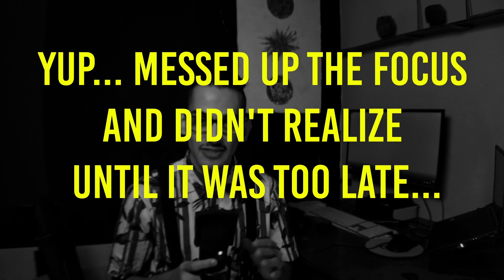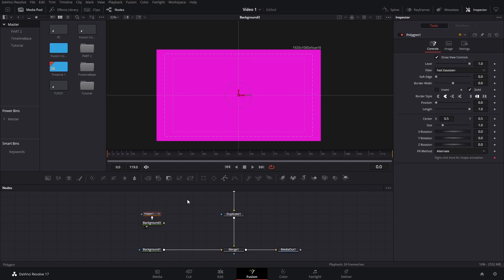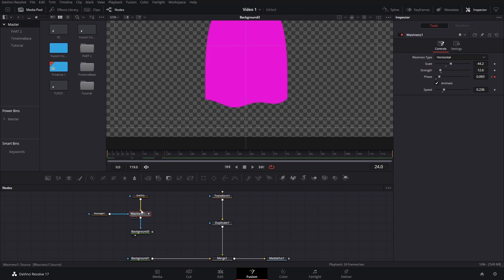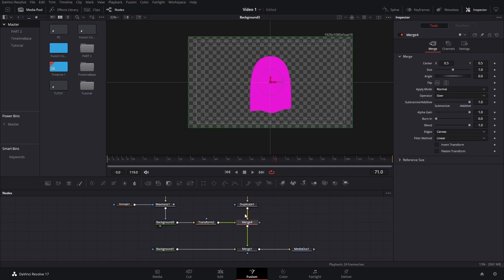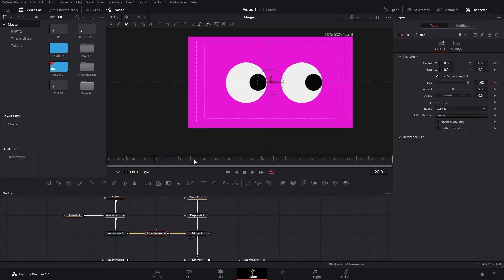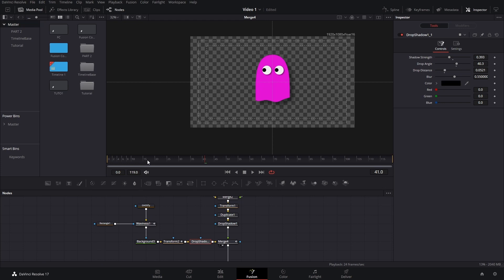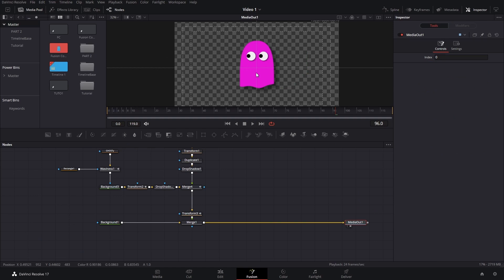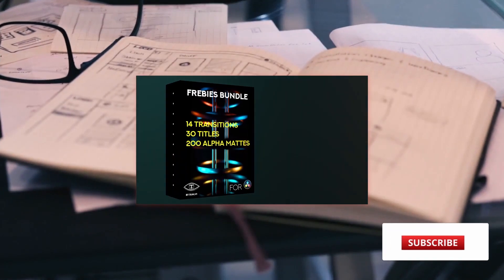Basic Motion Graphic Techniques in DaVinci Resolve 17 Part 2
This video is part 2 of the first episode of the series "From Ae to Resolve" In which I try to replicated After Effects tutorials in DaVinci Resolve. So that you can have an idea of how you can create pretty much the same thing in both tools. (I've just upgraded my mic so I am still figuring out a couple of audio things, so hopefully this video's is better than part 1)

In this first video, we are using the first part of a video by  @School of Motion as inspiration. After watching this you should have a good enough understanding of how masks work using the multiply node in DaVinci Resolve, how to animate polygons, how to create a character (our ghost), how to animate movement, and how to merge different parts of our character, the eyes and the body in this case.

Let me know if you have any questions about the things covered in this video. Also, make sure to check the next part, coming out soon, in which I will be showing you how to create the final part of our animation, in which we create a sort of third eye coming from our character which then covers the whole screen with the same color of our character, so that we can create a perfect loop with it.

0:00 Intro
0:16 What we are creating in this video
0:34 Quick recap of part 1
0:46 Bring your fusion composition to your timeline.
1:15 A few tips to improve perfomance in DaVinci Fusion
1:40 Creating character's body
3:25 Add Waviness Effect In Fusion
5:20 Looping our waviness animation
6:08 Using a transform node to bring our adjust our character's size
7:06 Animating our character movement
8:49 Make the animation smoother
9:15 Adding extre details
9:53 Creating floating animation
11:05 Adjusting things to prepare the perfect loop
14:04 In the next video
14:36 Outro

Kev
SUALVI